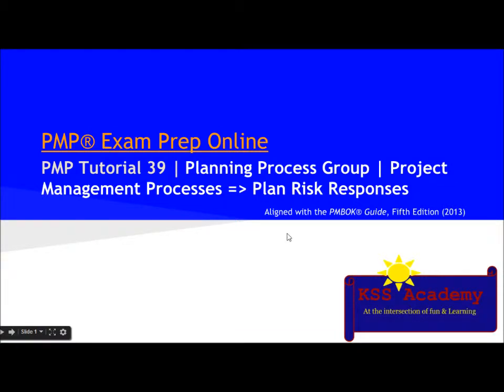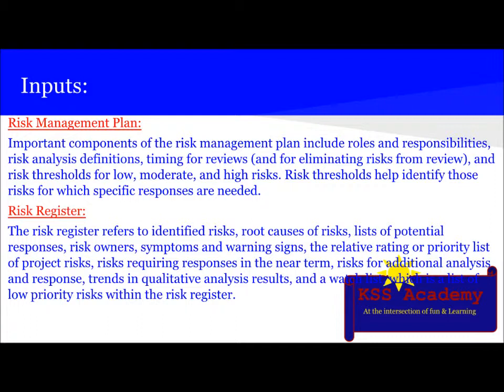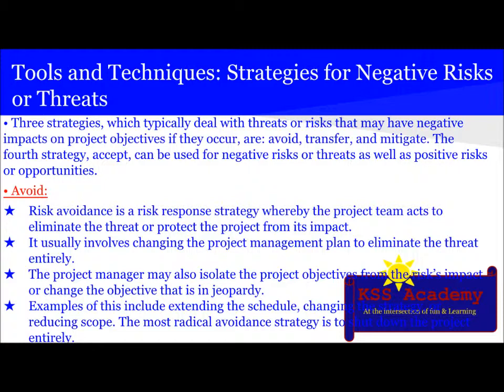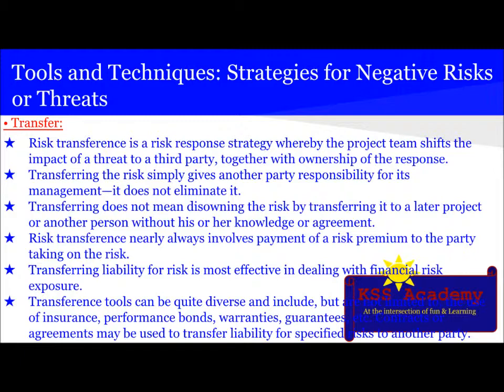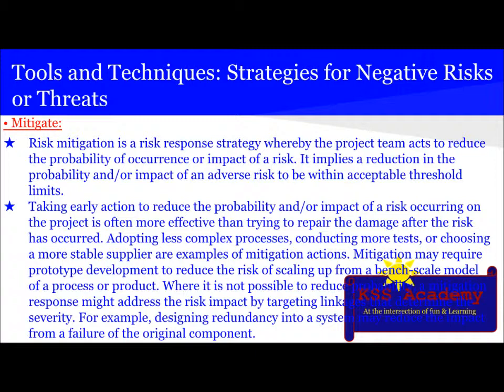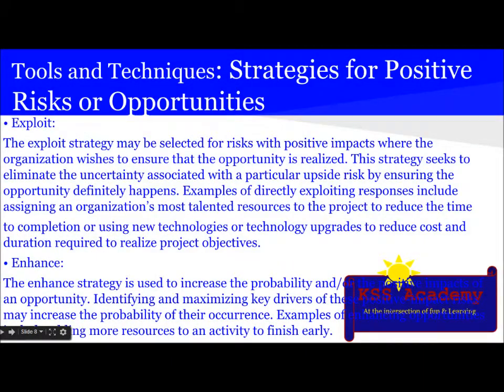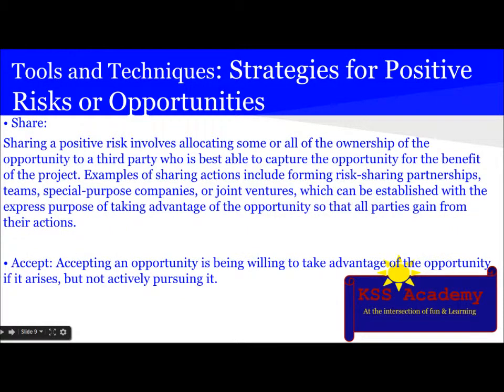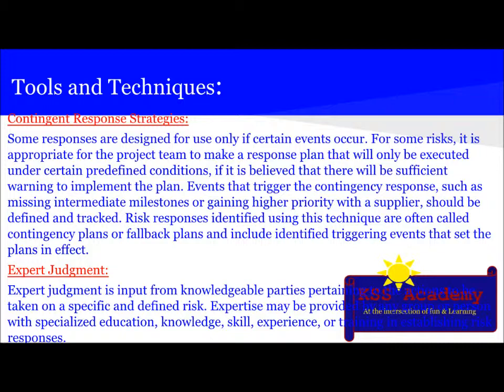PMP® Exam Prep Online, PMP Tutorial 39 | Planning | Plan Risk Responses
PMP® Exam Prep Online, PMP Tutorial 39 | Planning Process Group | Plan Risk Responses | Strategies for Negative Risks or Threats: Avoid, Mitigate, Transfer, Accept | Strategies for Positive